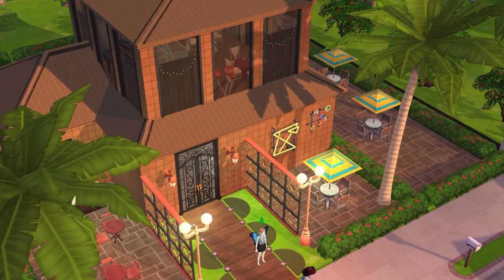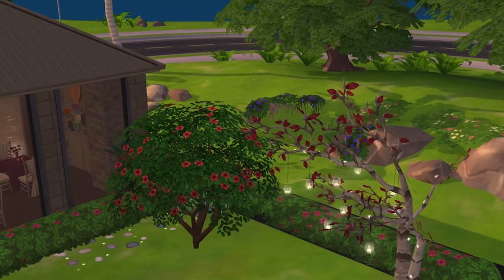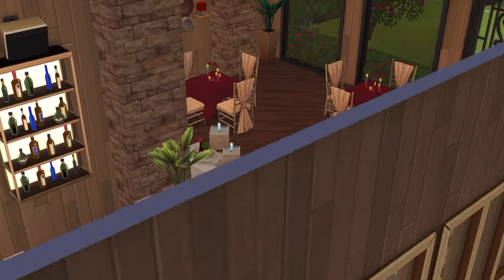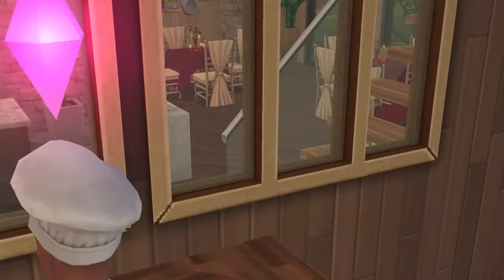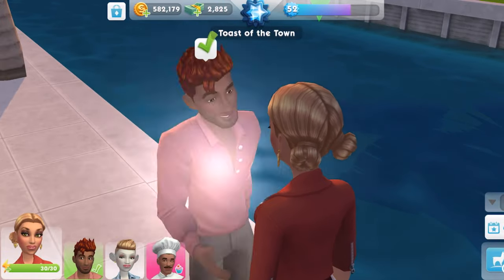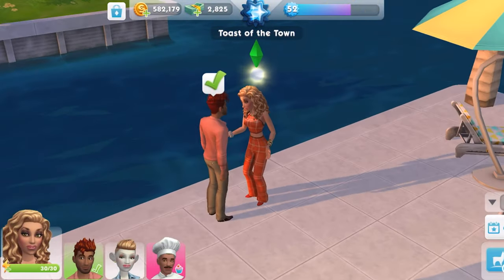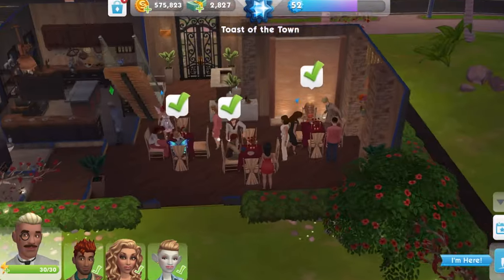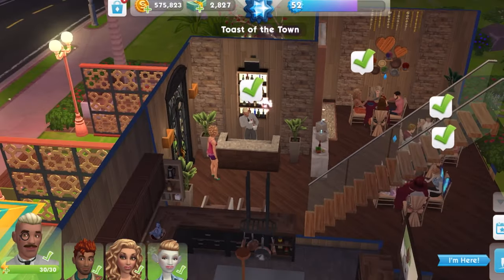The Sims Mobile 🌴🍽🍹| RESTAURANT | LET’S PLAY EP. 47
I managed to bring in a total of 14 Sims into this restaurant, got them to sit down and eat and have a real dining experience!

(THE SIMS MOBILE PLAY) Facebook Group! Feel free to join!